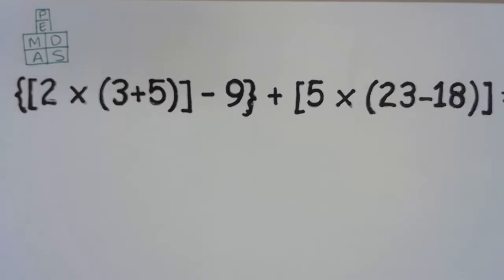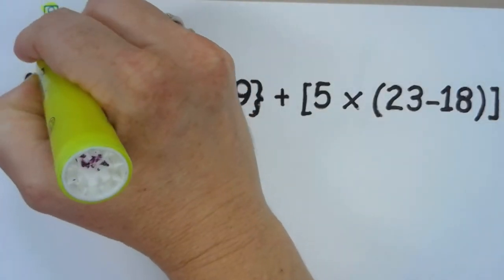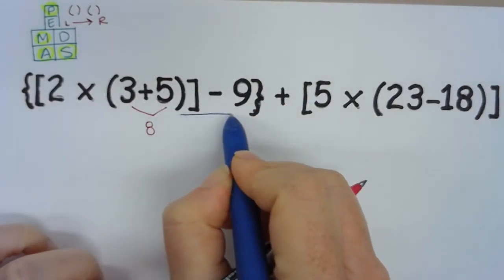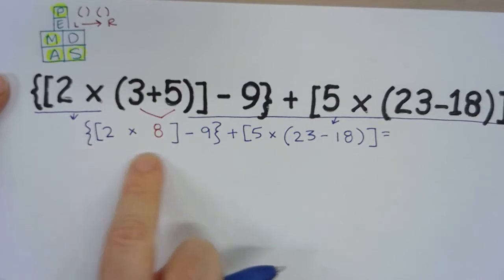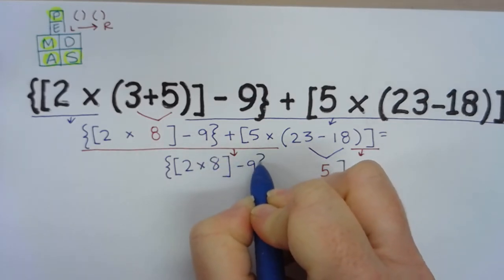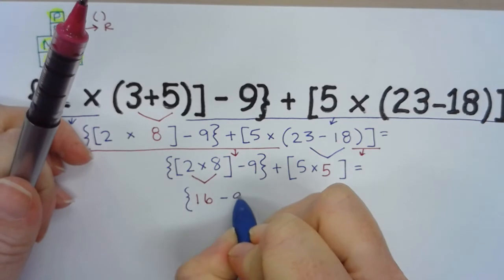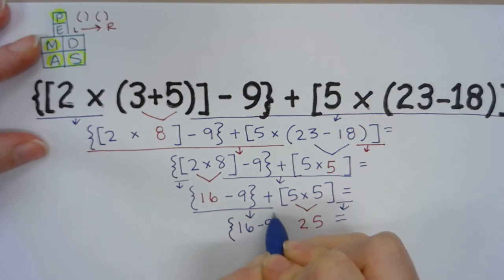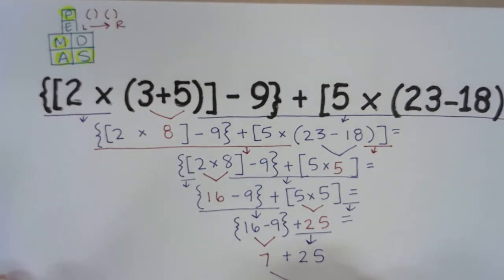Order of Operations Example w/ All grouping symbols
First, pause the video so you can write down the initial problem and solve it on your paper. Double check it. Have you followed the order of operations? Once you think your work is complete, then watch the video to see if you have solved it correctly.